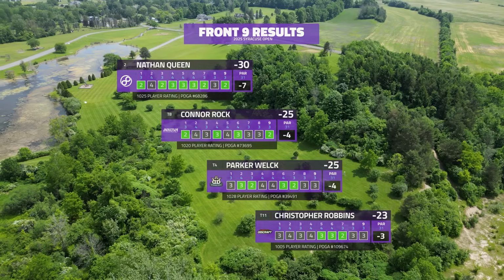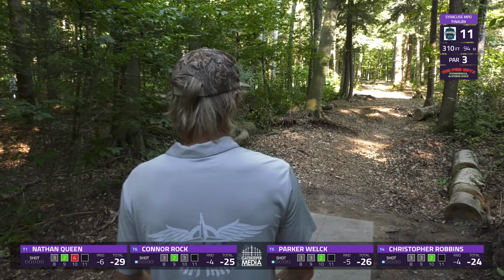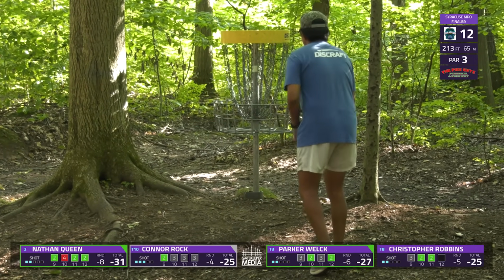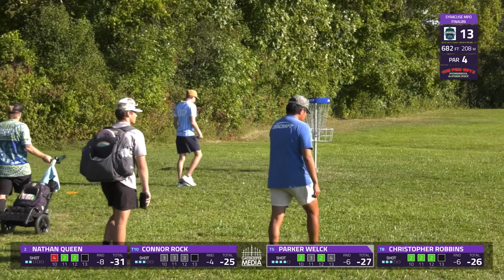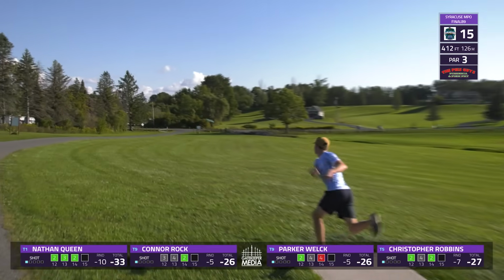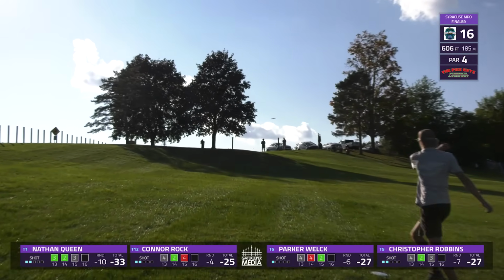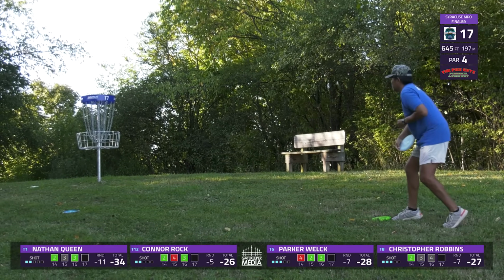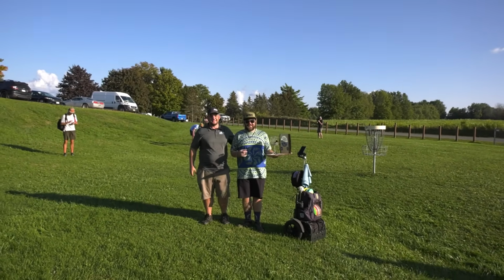2025 Syracuse Open | MPO FINAL Round Back 9 | Queen, Rock, Welck, Robbins | Lead Card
🏆 2025 Syracuse Open – MPO Round 3

Nathan Queen
Connor Rock
Parker Welck
Christopher Robbins

Professional A-Tier | $10,000+ Added Cash | USDGC & TPWDGC Qualifier

The Syracuse Open has leveled up! Now a PDGA A-Tier event, the 2025 edition brings over $10,000 added cash! This is the round 3 back 9 of the MPO division — watch as the top players battle it out for $2,000 top prize and a spot at the USDGC

🎯 Event Highlights:

💰 $10,000+ added cash for pro divisions

🥇 Guaranteed payouts: $2,000 MPO | $1,000 FPO

🎥 Exclusive MPO coverage from Gatekeeper Media

🎫 USDGC/TPWDGC qualifier – Top unqualified MPO earns invite

🍕 Free player meals provided by The Pies Guys (lunch & dinner Saturday)

🎉 Saturday Players Party at The Spinning Wheel Restaurant (North Syracuse, NY)

🥏 Courses: Clay East & Clay West (Saturday) | Van Buren (Sunday Finals)

Huge thanks to our title sponsor, The Pies Guys, for their continued support of the event and the disc golf community — specialty pizzas, boneless wings, and salad for all players!

📍 Location:

Saturday, Sept. 13 – Clay East & Clay West (shotgun starts)

Sunday, Sept. 14 – Van Buren Park (tee times, final round)

🗓️ Division Layouts:

MPO, MP40, MP50 – Long baskets/tees

FPO, MP60, MA1 – Hybrid layout (UDisc active)

SUPPORT GATEKEEPER
Head over to our personal store!

CHAPTERS